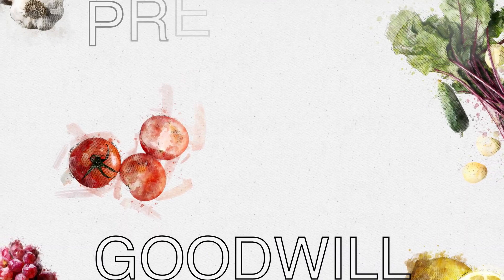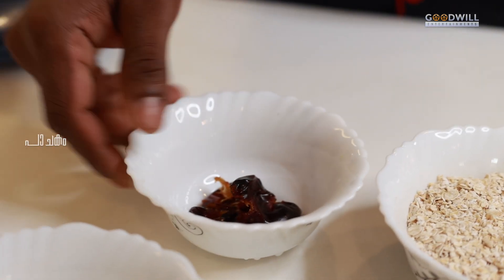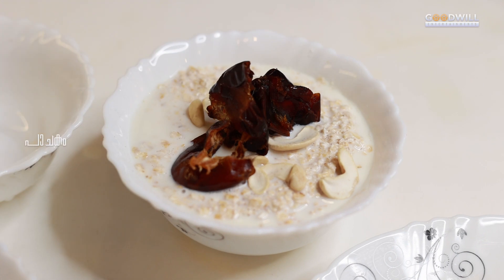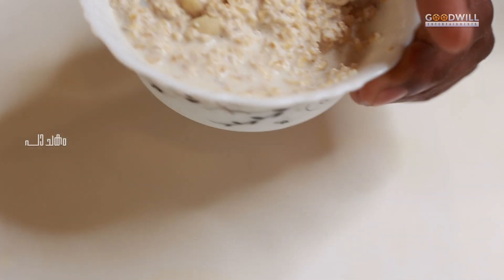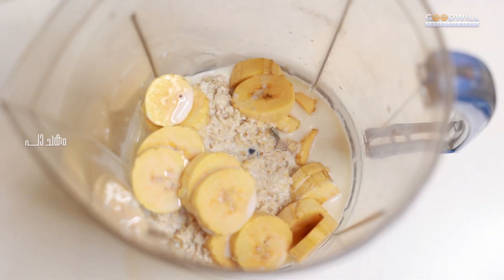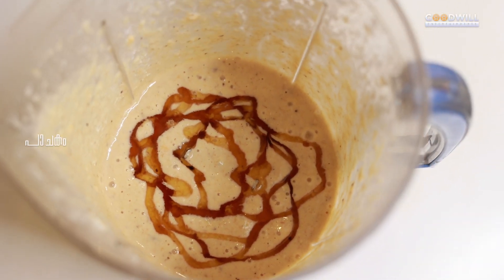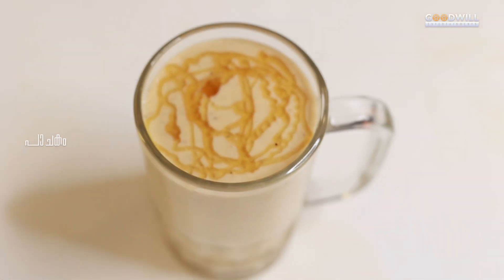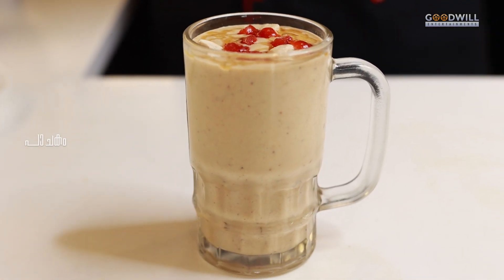ഹെൽത്തി , ടേസ്റ്റി സ്മൂത്തി തയ്യാറാക്കാം | Oats Banana Smoothie | GOODWILL PACHAKAM